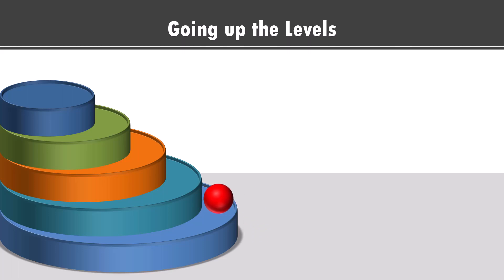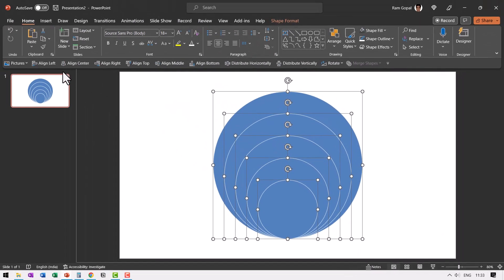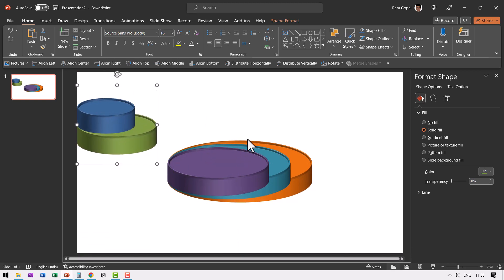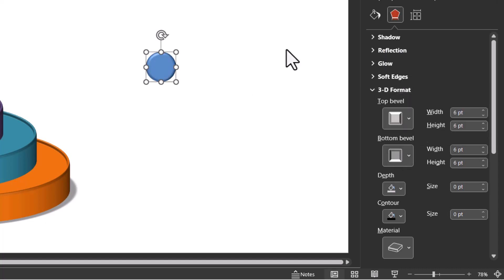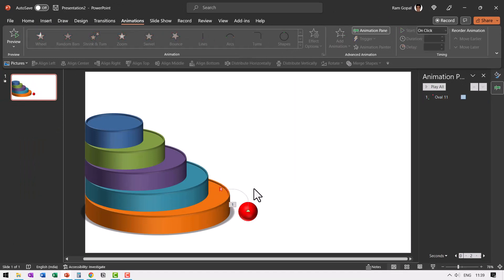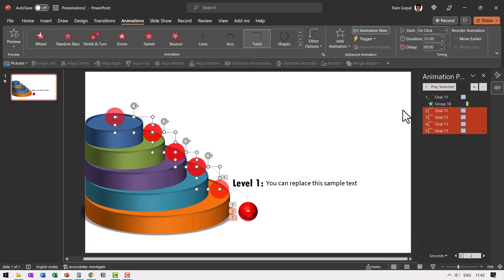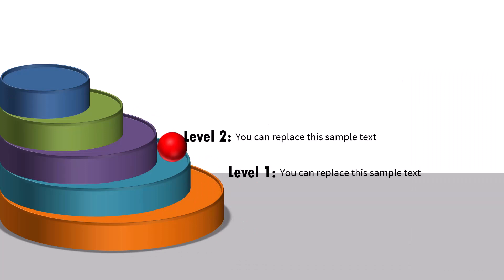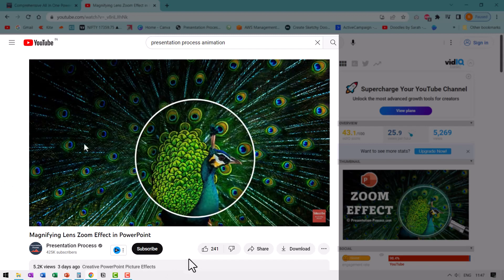Animated Concept Graphic in PowerPoint | Steps, Stages, Hierarchy, Pyramid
Learn to create an Animated Concept Graphic in PowerPoint useful for Steps, Stages, Hierarchy concepts in your presentation. Keep your audience attention with step by step animation. Comprehensive All In One PowerPoint TEMPLATES Bundle 2.0

Contents of this video:
00:00 Preview of graphic
00:45 Customize SmartArt Diagram
01:25 Apply 3D Effects
02:55 Add Sphere
04:15 Animate the Sphere
06:25 Add Level Descriptions
07:35 More Step Animation Ideas